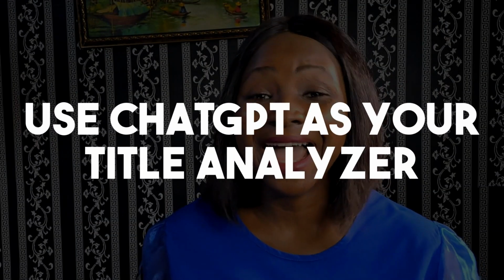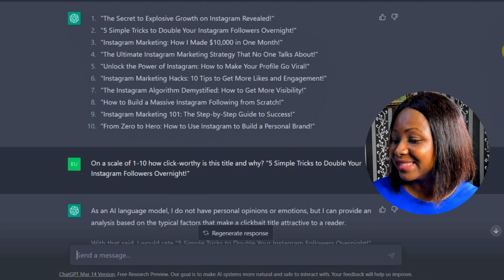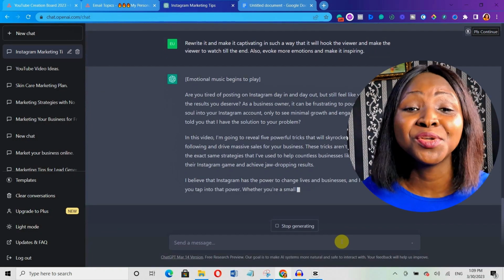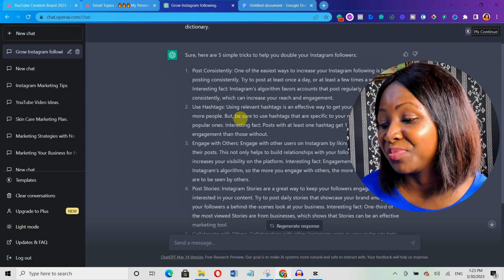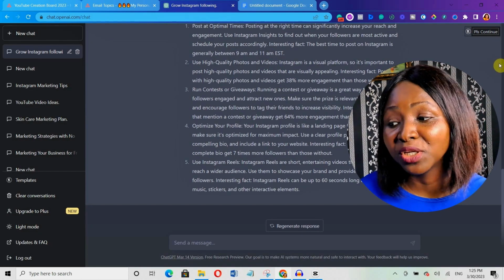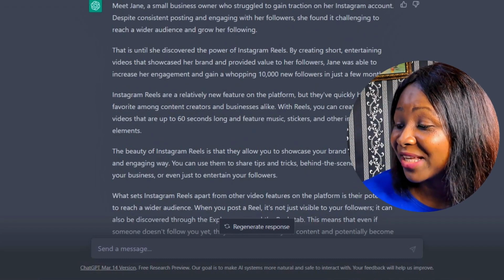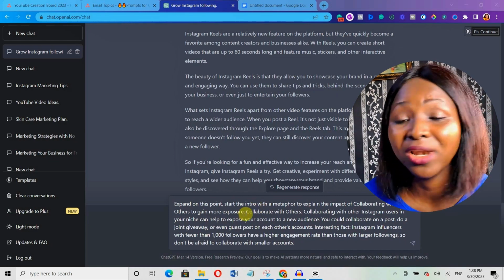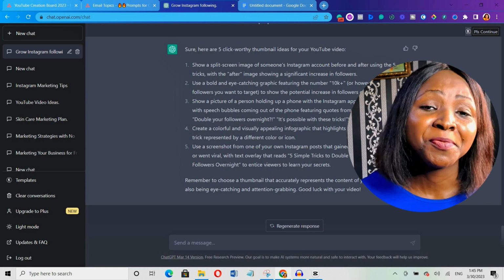How I Use ChatGPT To Make YouTube Videos In Minutes (Step by Step)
Are you tired of spending hours creating YouTube videos? Do you wish there was an easier way to produce high-quality content in just minutes?

In this video, I'll be showing you step-by-step how I use this powerful AI tool to make YouTube videos quickly and efficiently.

You will discover how to create youtube video script with chatgpt. I revealed the secret tricks to write youtube script with chatgpt. You will also discover tricks to make videos with chatgpt.

If you're looking for a quick tutorial on how to write a youtube script with chatgpt, then this video is for you because you will discover how to write youtube script with chatgpt,

Come up with Profitable viral video ideas, Video titles, video descriptions etc.
You will see how easy it is to write youtube script with chatgpt. And this will really help you in your youtube automation.

If you're looking for a step-by-step process on how to start youtube automation, Or you just want a youtube automation tutorial which will help you to easily create your Video scripts for Your YouTube Automation in minutes, then you will find this video very useful.

With chatgpt, you can 10x your video creation process, so you can make money with youtube automation quickly. This video will give you ideas on how to do youtube automation easily.

Say goodbye to the stress and overwhelm of video creation, and hello to a more streamlined and efficient process that will free up your time and energy.

So, if you're ready to save time and streamline your video creation process for your YouTube Automation, this video is for you!

Watch now and learn how to use ChatGPT to create engaging and informative content that your viewers will love. Watch now - this is a video you won't want to miss!